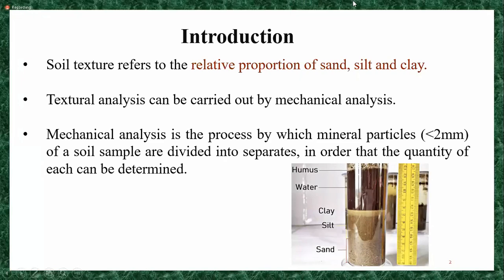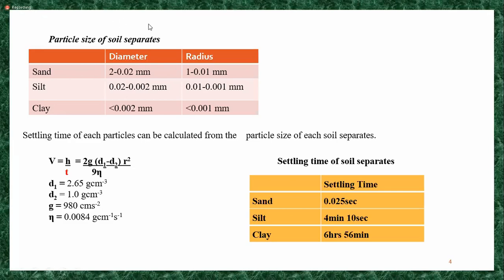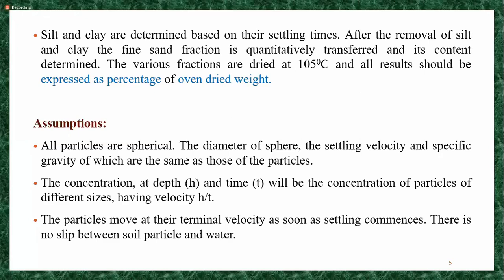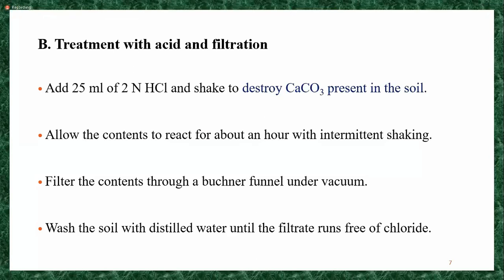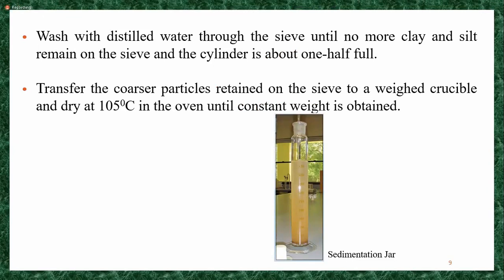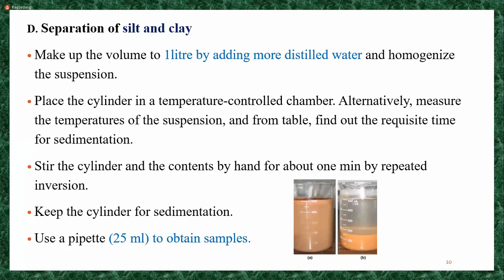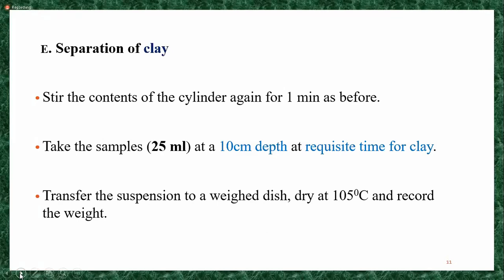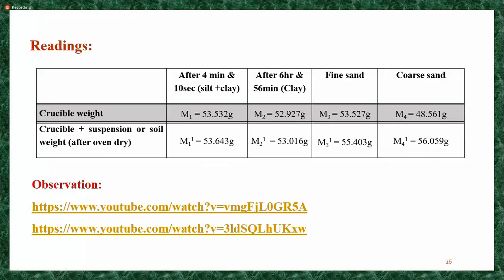SS12013 (Determination of soil Texture Pipette Method) Practical no 11 20220718 130615